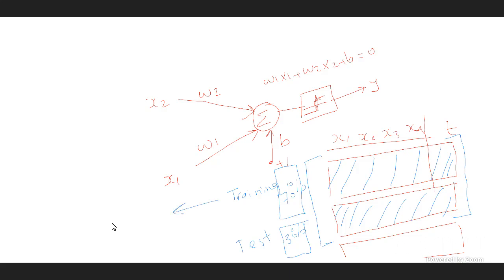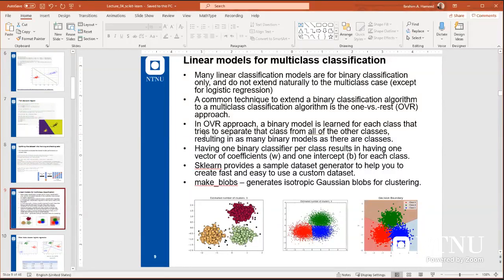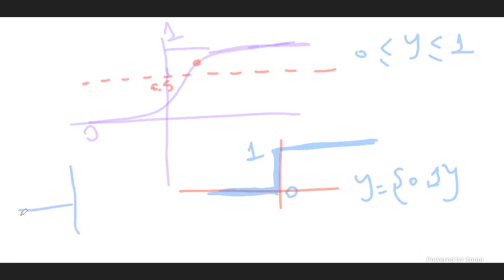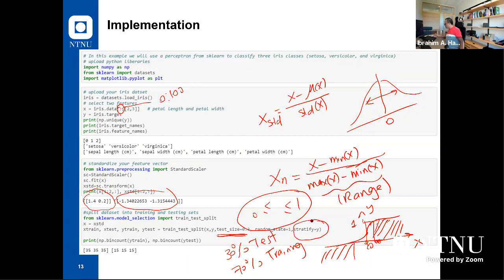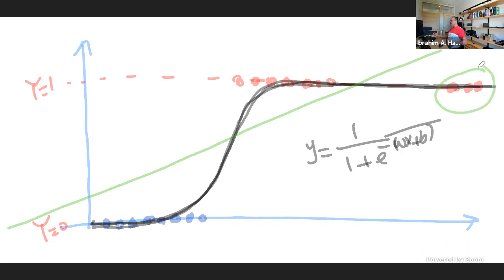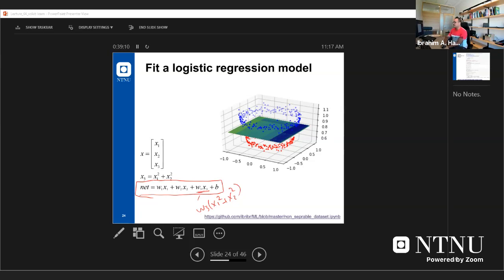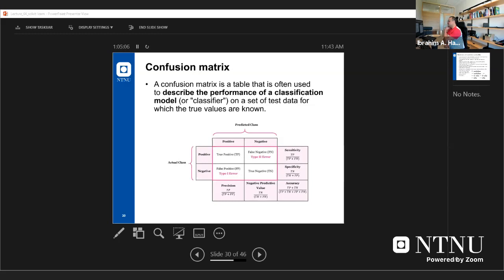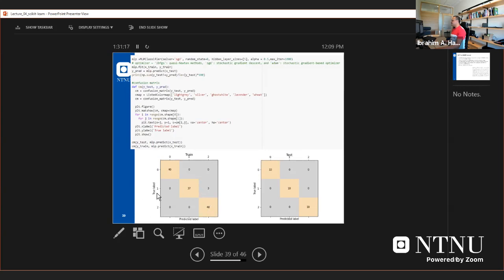ML Lecture 03 - part 2